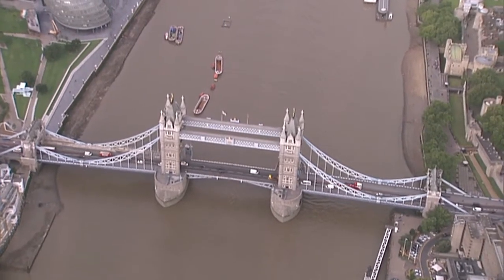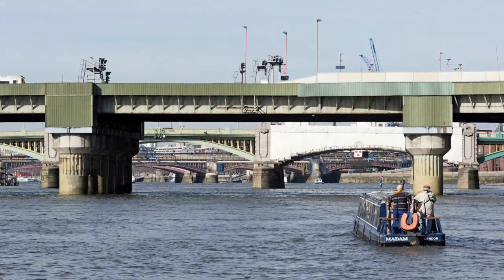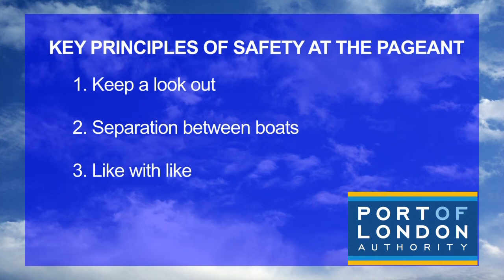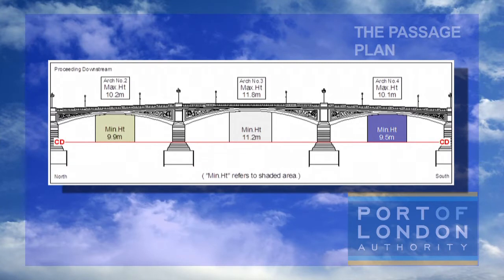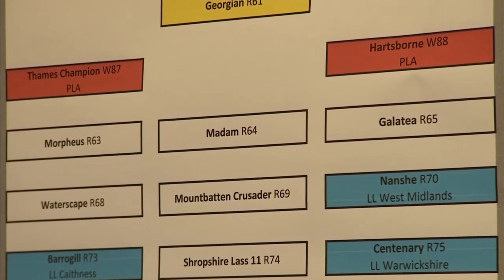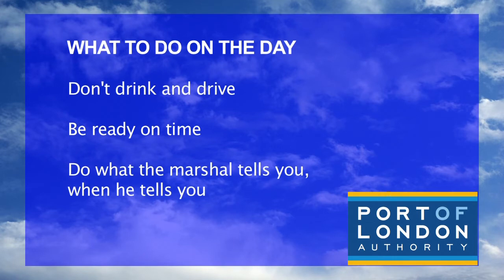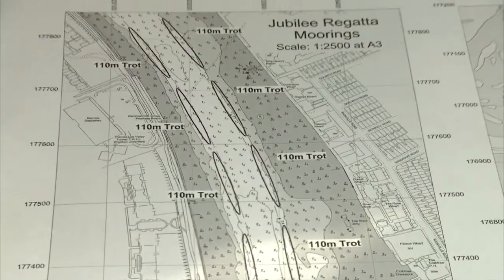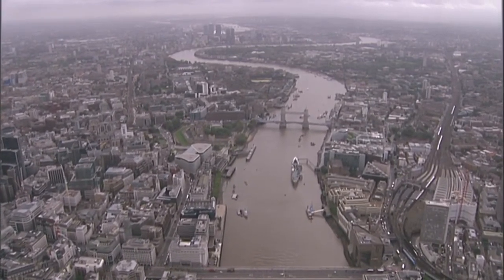Skippers' QDJ Pageant Briefing - a Port of London Authority film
A film briefing for skippers who will be navigating vessels in the Queen's Diamond Jubilee River Pageant.